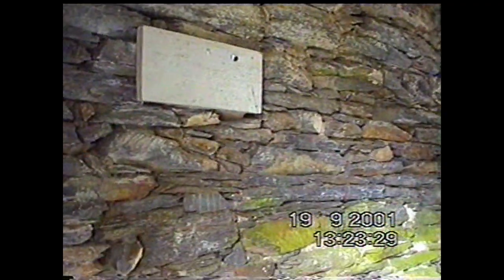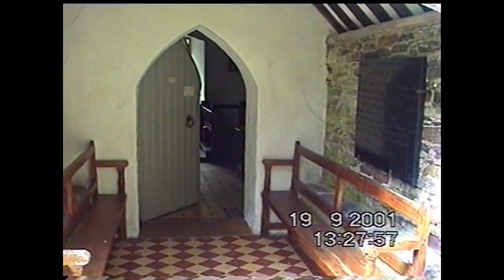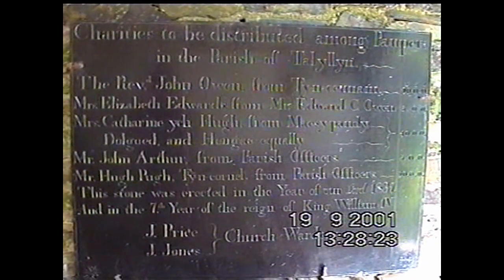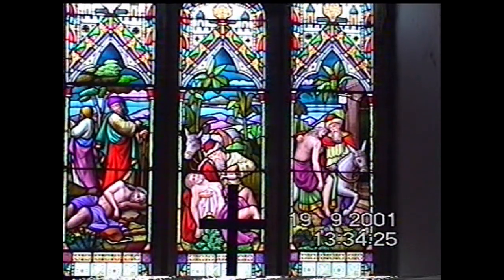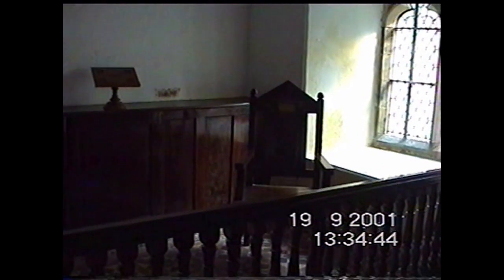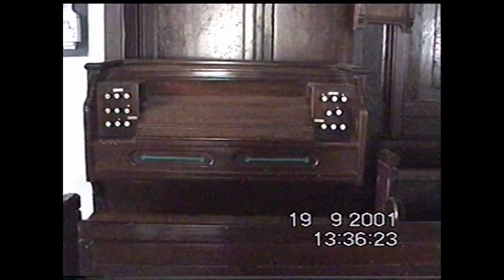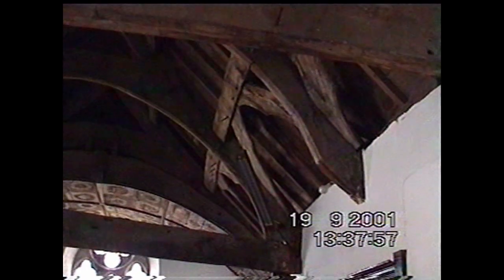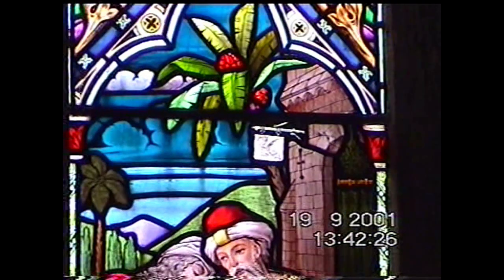church at tal y llyn